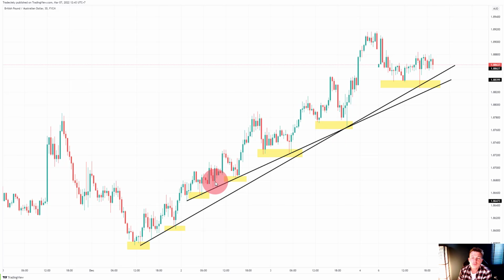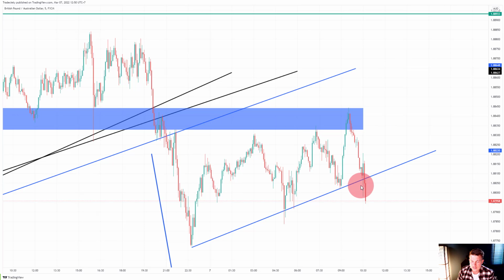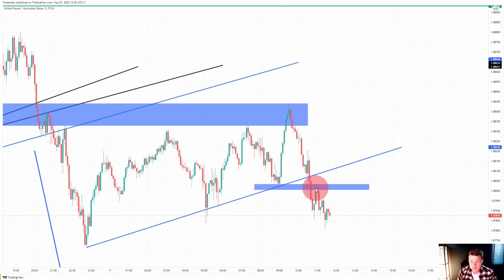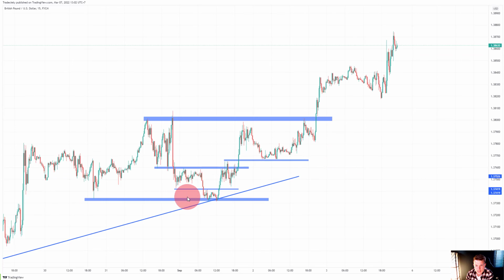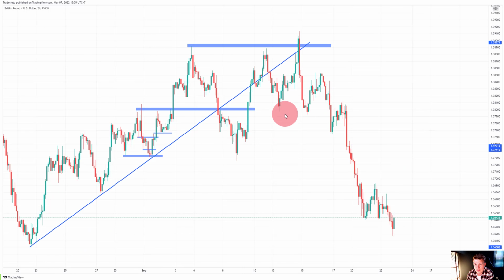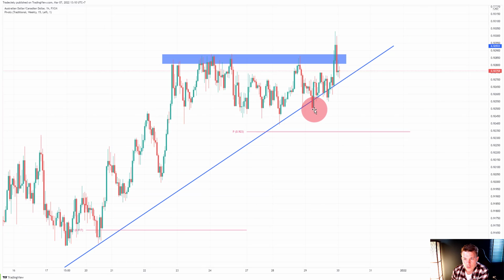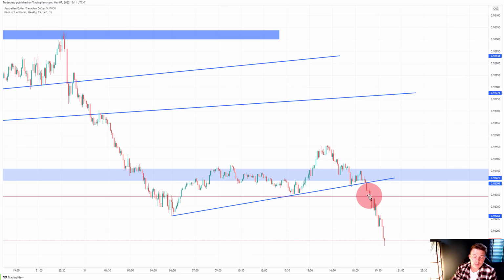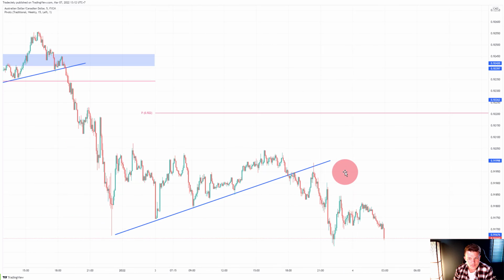How Professional Traders use TRENDLINE Trading Strategies